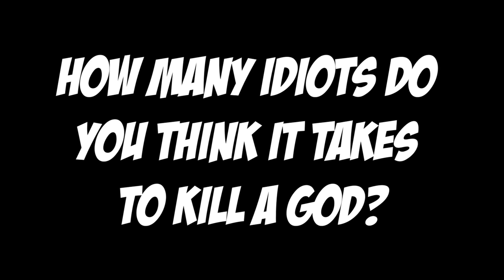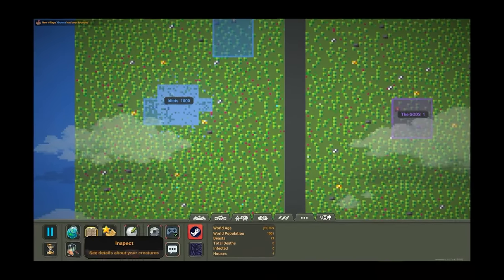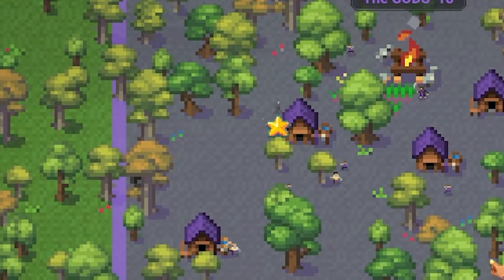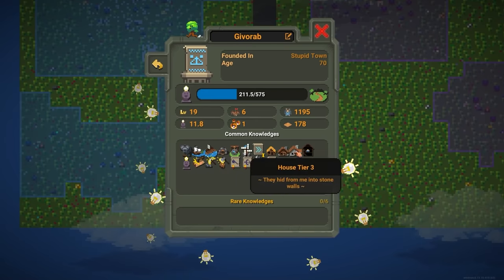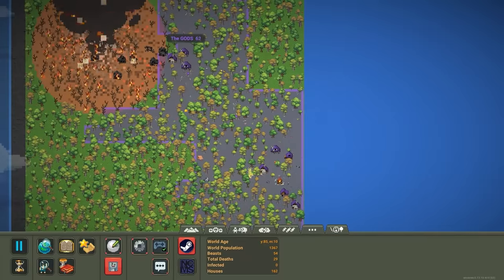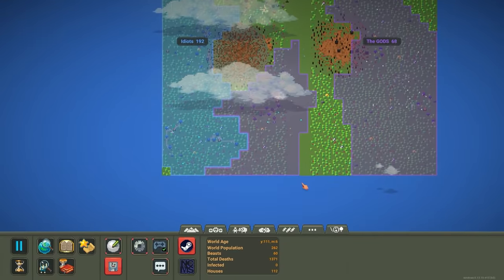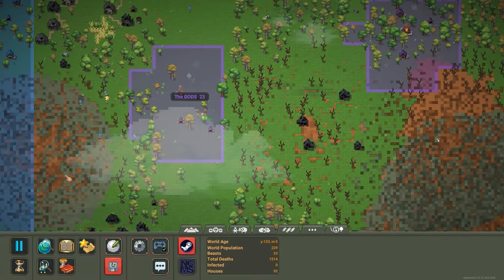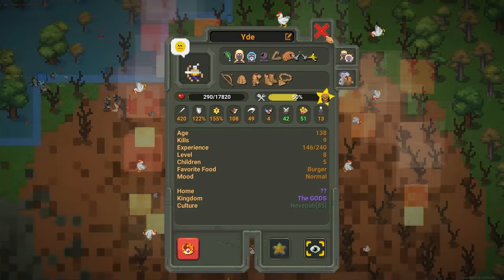Can 1,000 Idiots Beat One GOD? - Worldbox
How many idiots does it take to kill a god? Today, we're gonna find out!